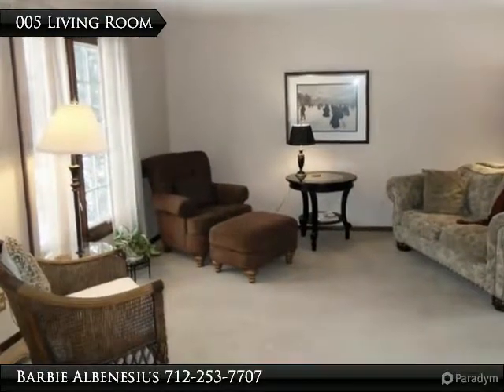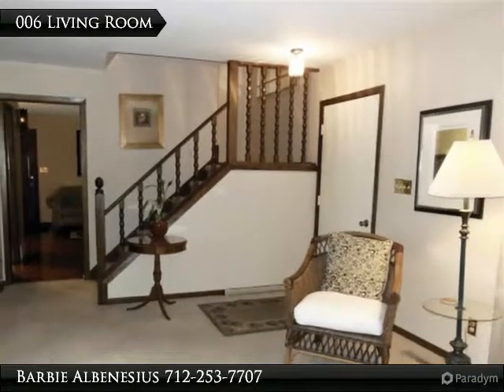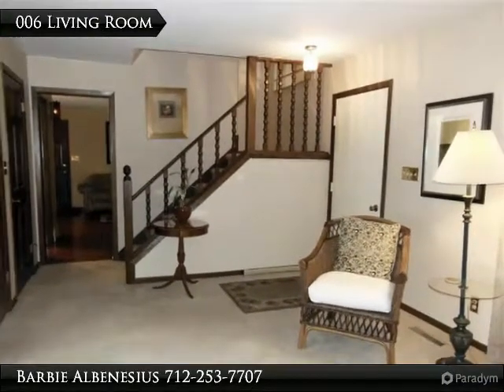Homes for Sale - 3025 Cheyenne Blvd, Sioux City, IA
Very nice 2 story home that's move in ready! Some big updates in 2008 that include adding on the master bathroom, Pella windows,french doors & sliding door, sprinkler system, fenced yard and a huge 409 sf. composite deck. 5 years ago new hardwood floors, kitchen cabinets, counter tops and vinyl tile in the full bathroom upstairs. New heat pump 3 years ago. All new LG stainless steel kitchen appliances 6 moths ago. New thrasher system with a 25 year transferable warranty was installed 2 months ago. Seller will be installing a new roof with a complete tear off this spring when weather permits. Hurry, this great family home won't last long on the market!

Presented By:
Barbie Albenesius, CENTURY 21 ProLink
View My Inventory: